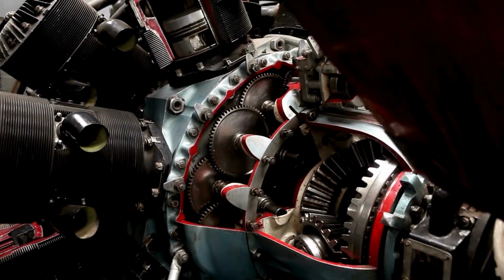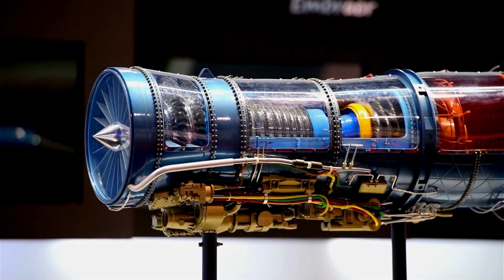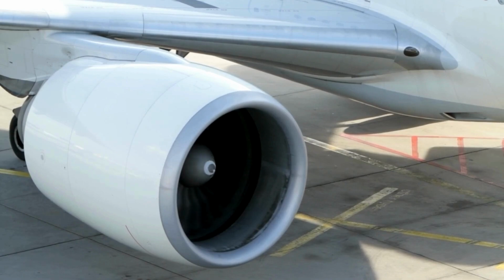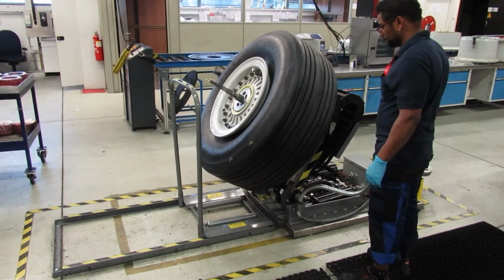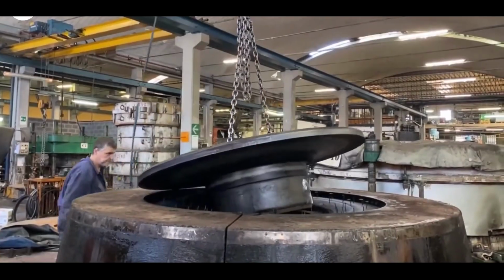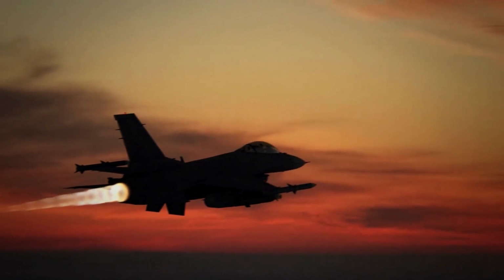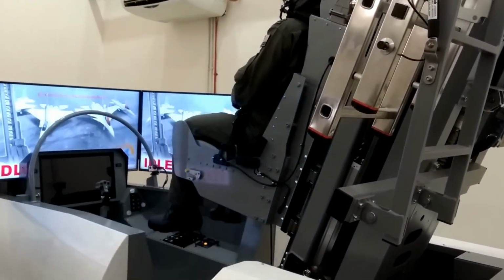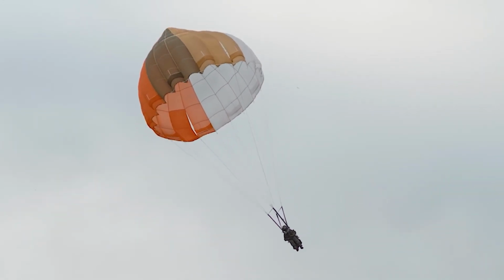How It Works: Aircraft Engine, Aircraft Tires And Ejection Seats | How Is It Created | Space Mystery